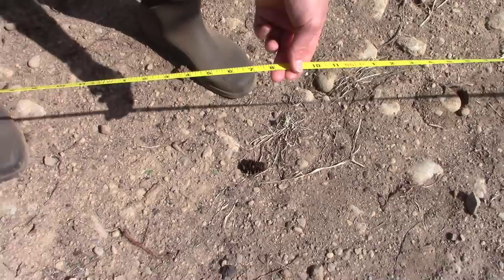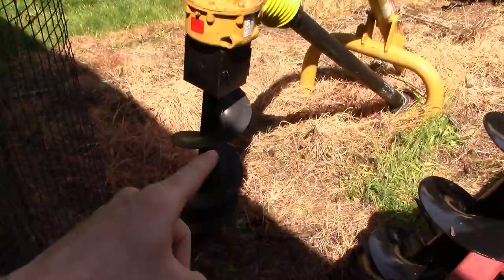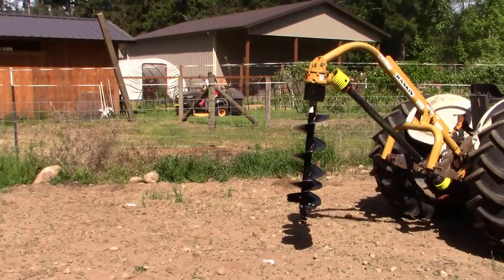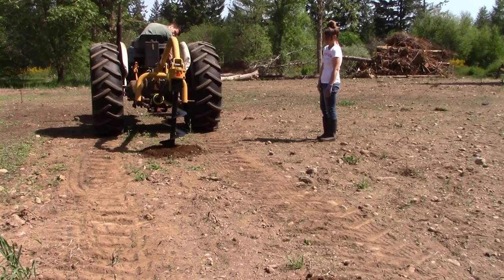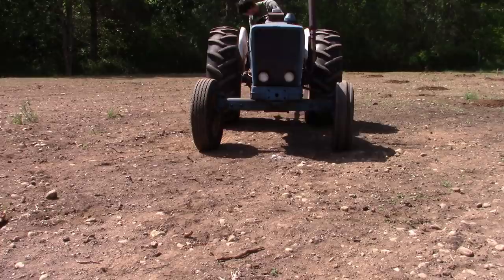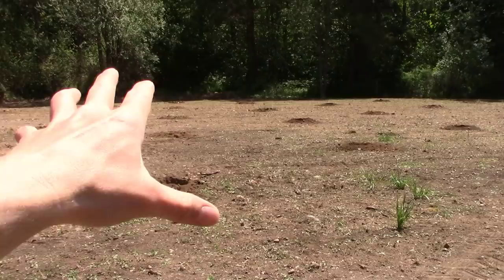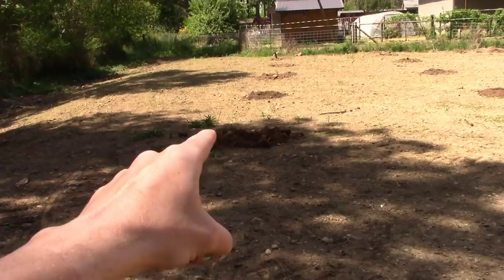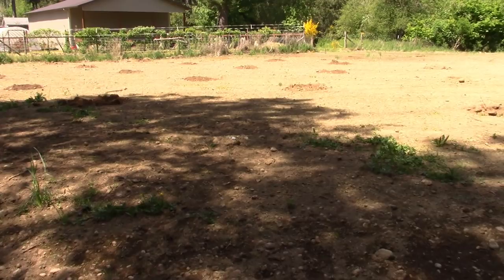Planting a Fig Orchard in the Pacific Northwest Ep. 1 | Deciding on Tree Spacing and Digging Holes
The land is cleared and now it's time to begin planting our fig orchard.  Today, we start mapping out the orchard and deciding on tree spacing and then we'll get the holes dug for planting.  Despite the fact that we live in the Pacific Northwest, there are many varieties of figs that will grow well and fruit in our climate.  I'm on a mission to find out which fig varieties do best in our climate when planted in ground.  It may yield us thousands of figs.  It may be a complete flop.  Either way, we're going to learn something from it.